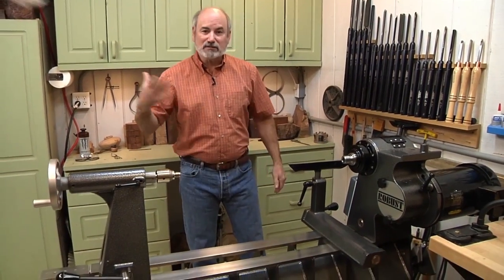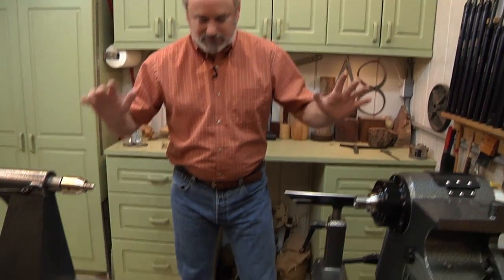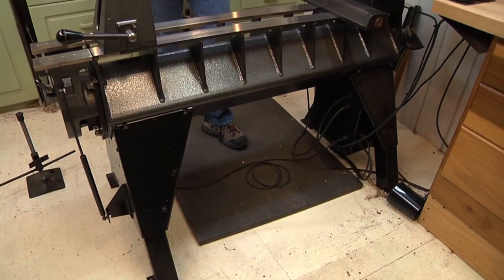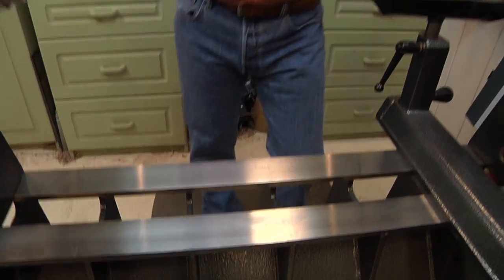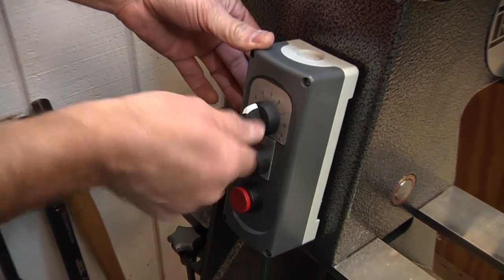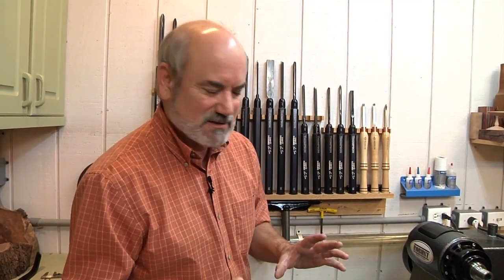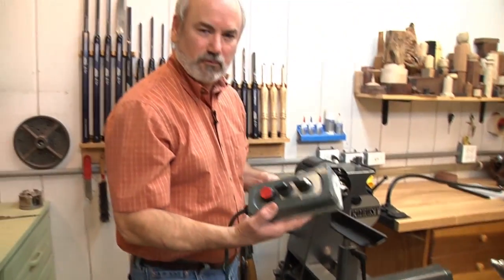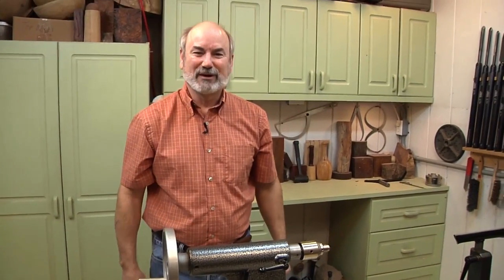Tim's Tips, Tools & Techniques, #2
One of the most important parts of starting to turn on a lathe...is setting up the lathe. Location, positioning and many more factors should be taken into consideration. Tim's walks you through his set up for his new lathe.